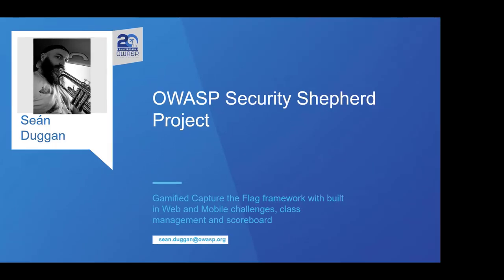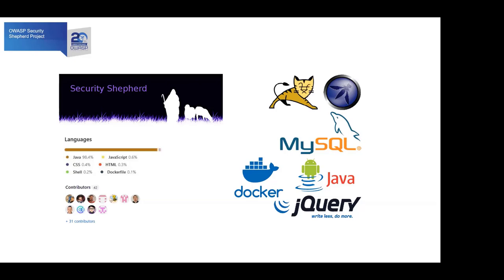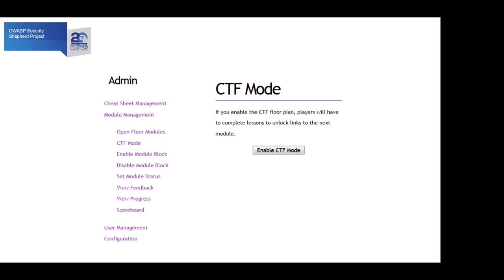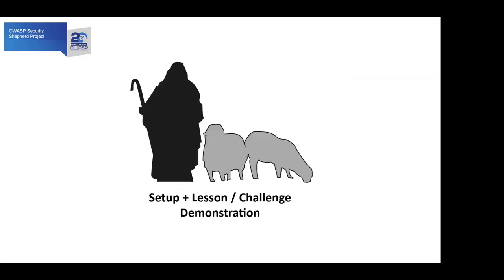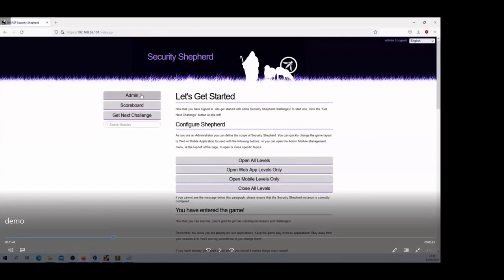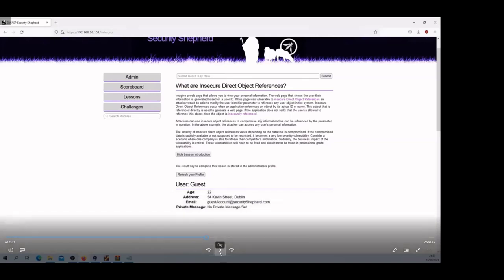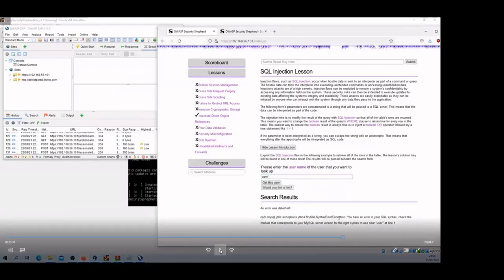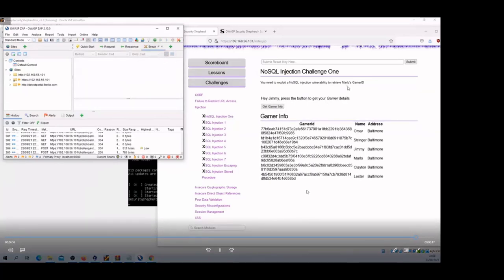OWASP Flagship Projects: OWASP Security Shepherd - Sean Duggan